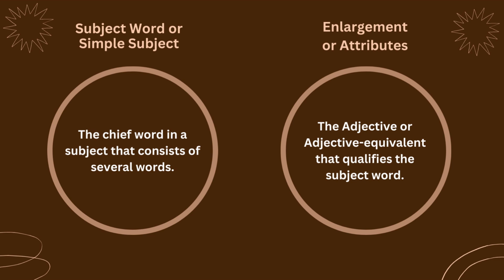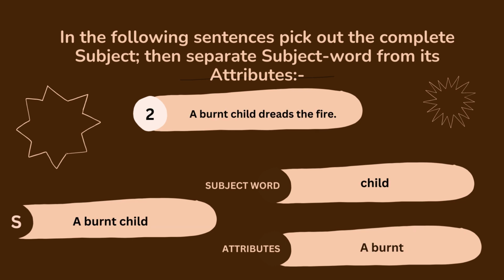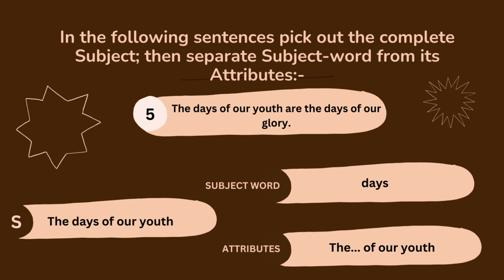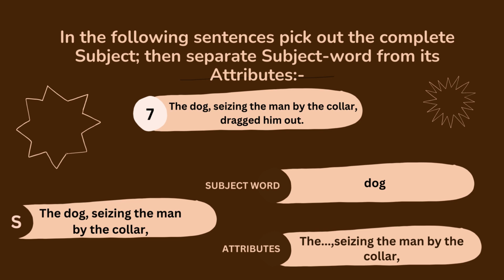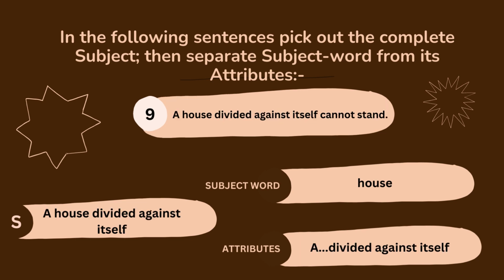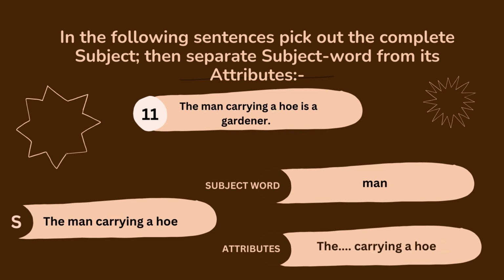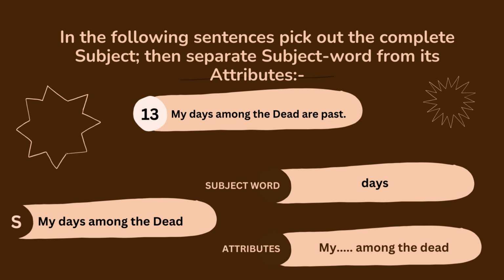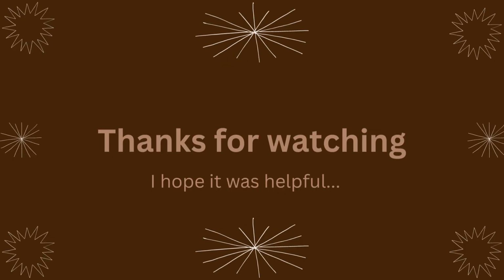WREN & MARTIN || HIGH SCHOOL ENGLISH COMPOSITION PART I || EXERCISE 2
In the following sentences pick out the complete Subject; then separate Subject-word from its Attributes:-
1. The boy, anxious to learn, worked hard.
2. A burnt child dreads the fire.
3. Birds of a feather flock together.
4. The attempt to scale the fort was an utter failure.
5. The days of our youth are the days of our glory.
6. Ill habits gather by unseen degrees.
7. The dog, seizing the man by the collar, dragged him out.
8. The streets of some of our cities are noted for their crookedness.
9. A house divided against itself cannot stand.
10. Deceived by his friends, he lost all hope.
11. The man carrying a hoe is a gardener.
12. One man's meal is another man's poison.
13. My days among the Dead are past.
14. With his white hair unbonneted, the stout old sheriff comes.